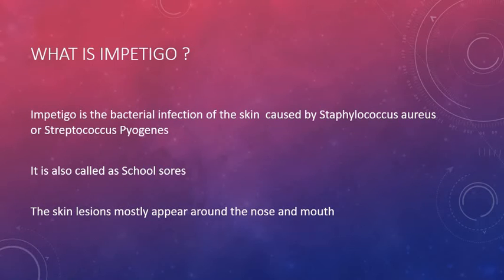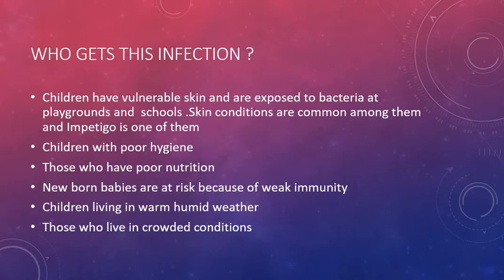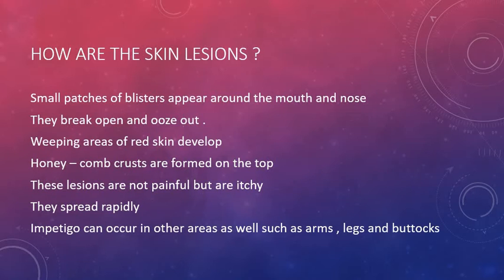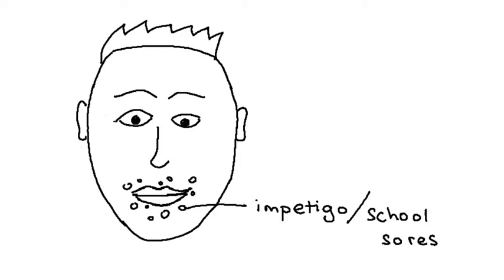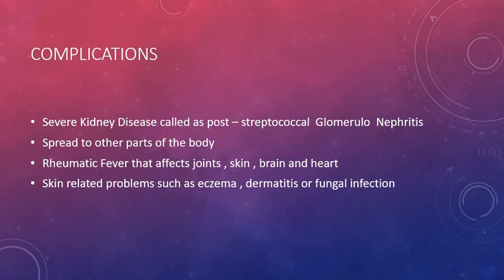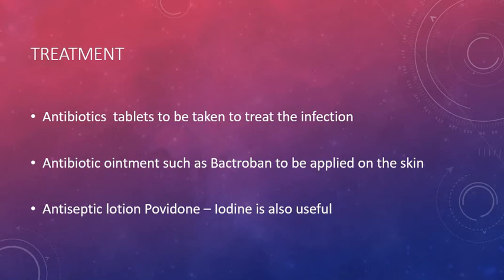Impetigo By Dr Kirmani